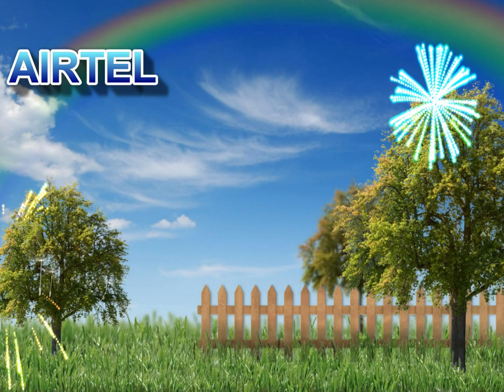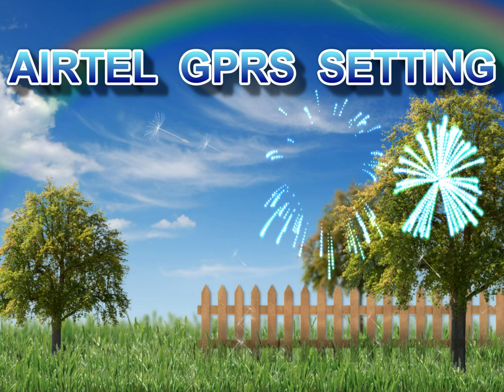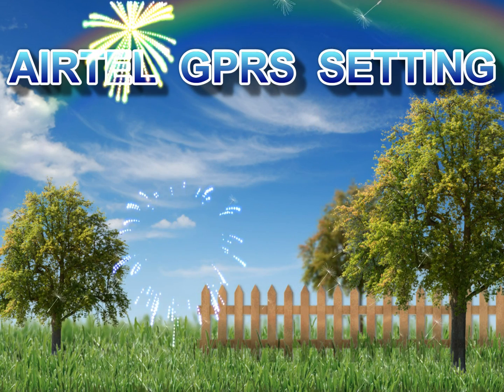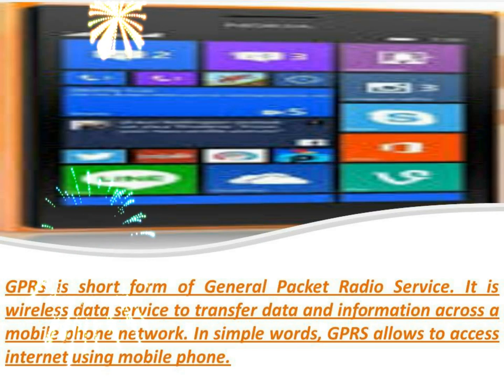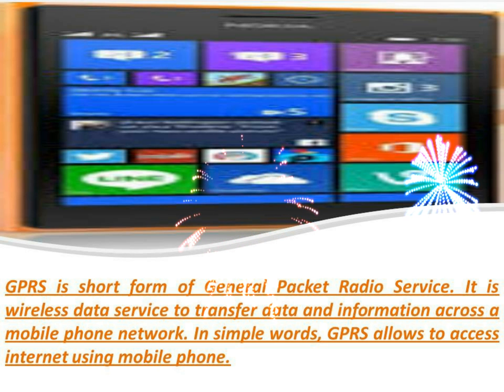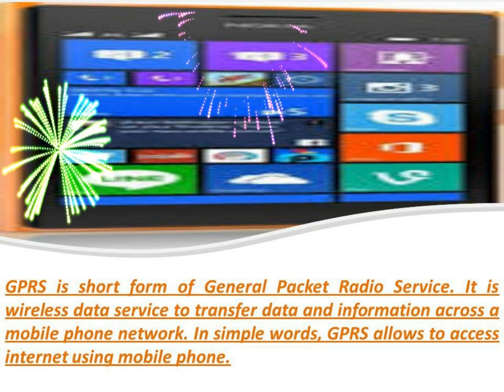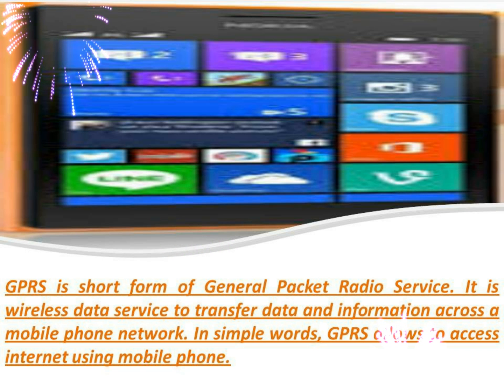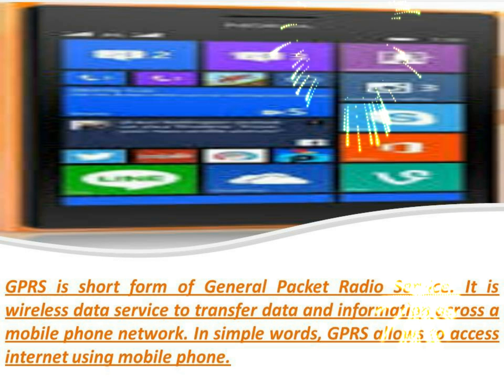How To Videocon GPRS Setting Review